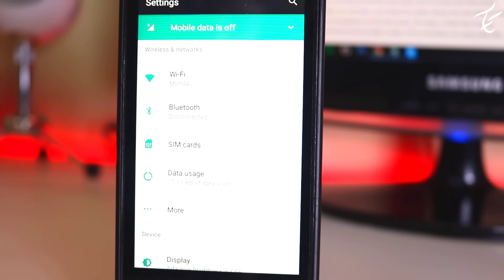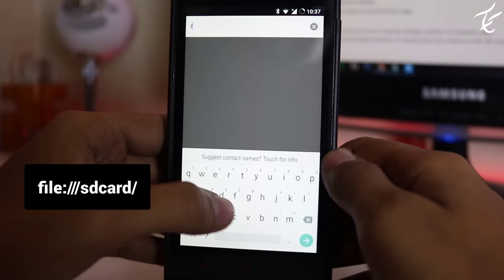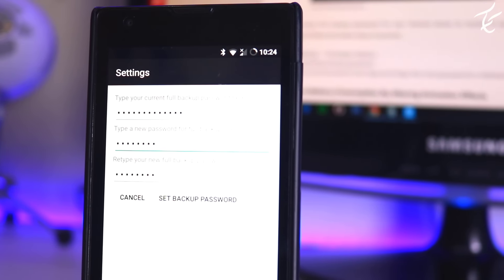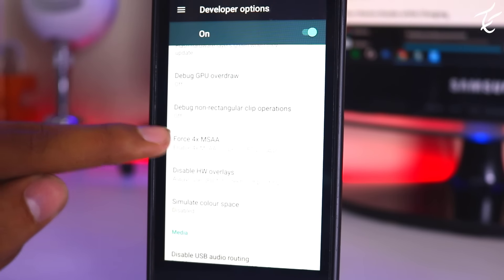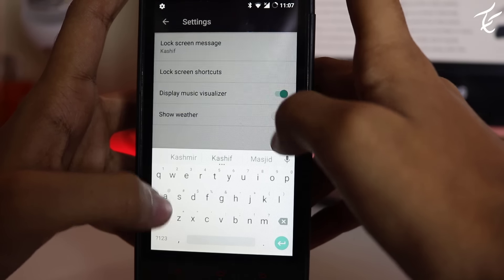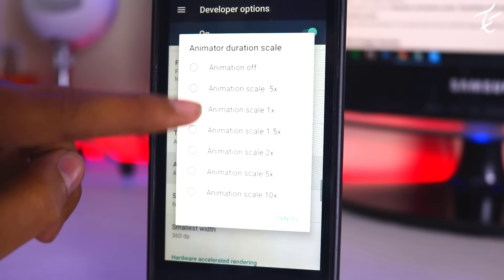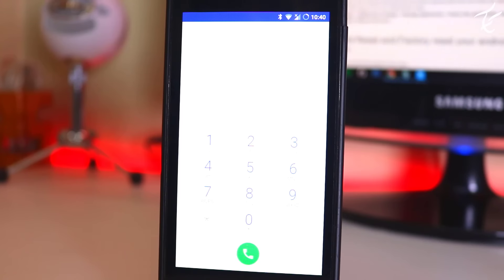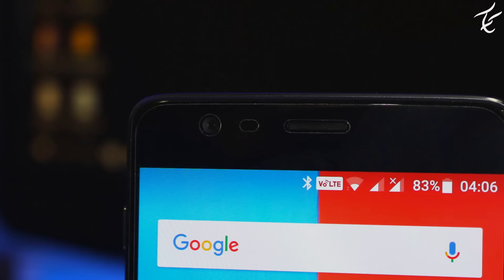11 Android HIDDEN SECRET Options and HACKS ! You Are Not Using (2017)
Android HIDDEN SECRET Options and HACKS.! You Are Not Using (2017)

Using Google Chrome To Access File Directory
Controlling the Data Usage
Create Desktop Backup Password
Stop Android Activities Completely After Closing It
Enable Higher Graphic Render Option
Use Owner Info to make it easier to reclaim a lost device
Make Your Device Awake while Charging
Reduce Battery Consumption By Altering Animation Effects
Invert Your Phone's Colors For Easier Night Reading
Check Phone Info and test the Phone
Convert external storage into internal one